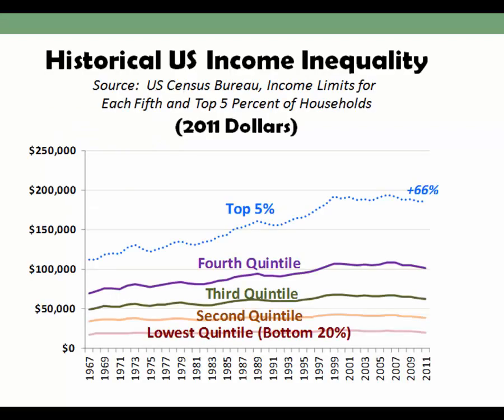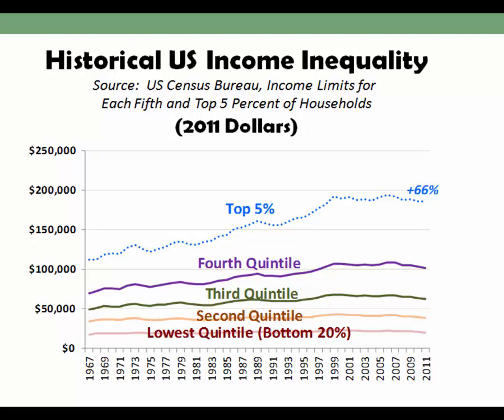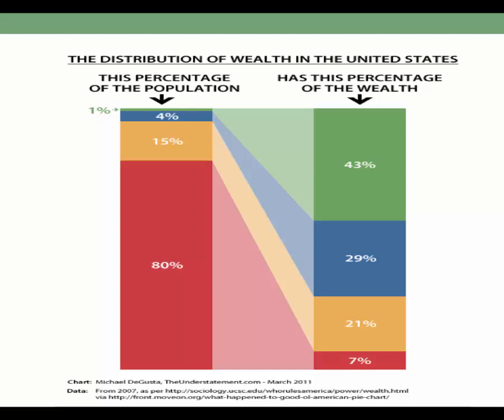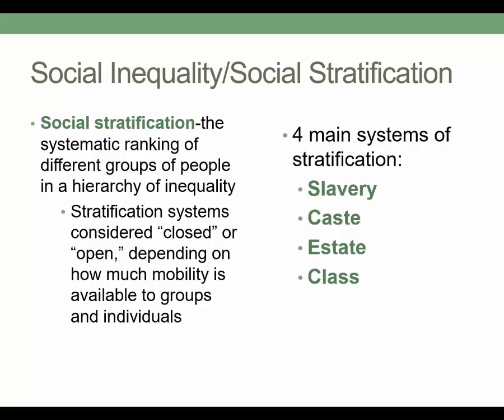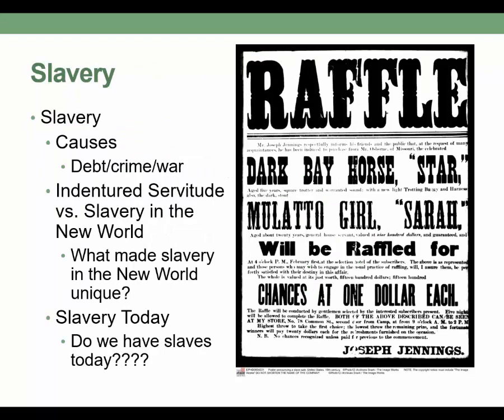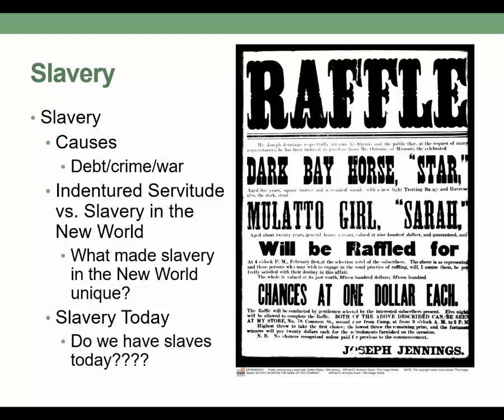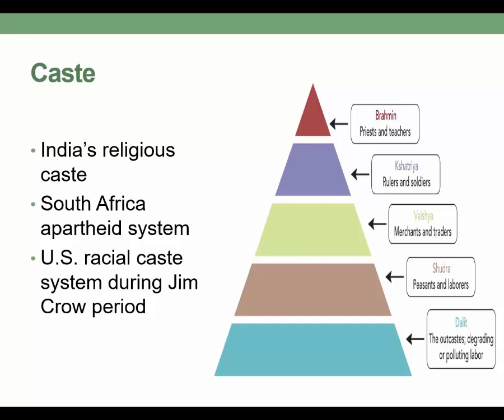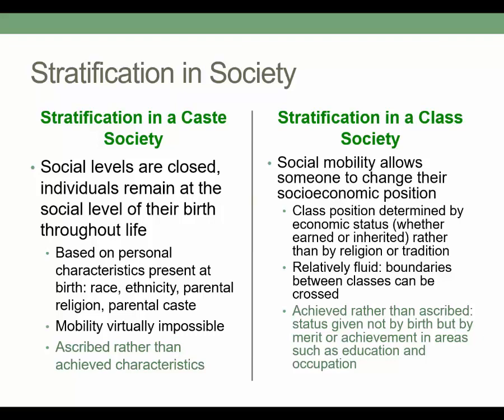Ch 7 (Social Stratification): Part 1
Introduction to concept of social stratification and discussion of the 3 closed stratification systems: slavery, caste, and estate.